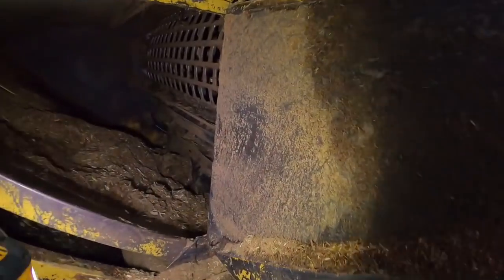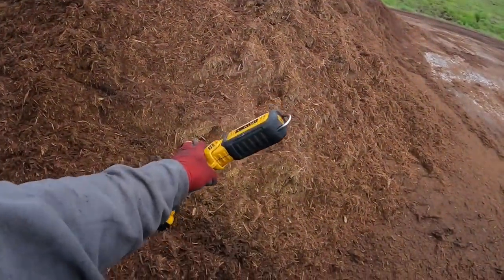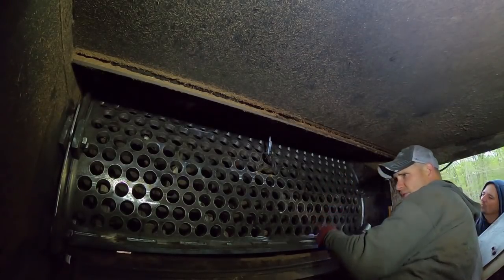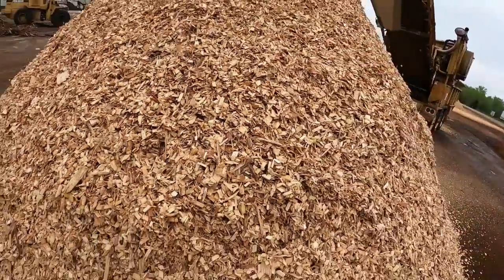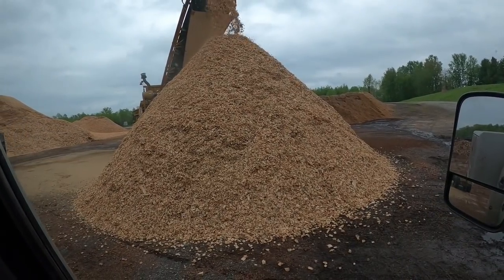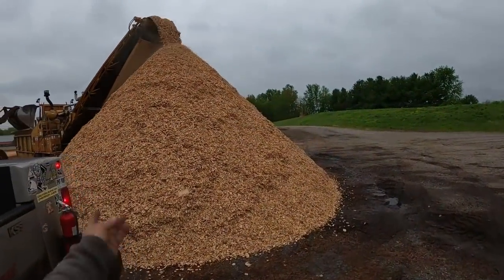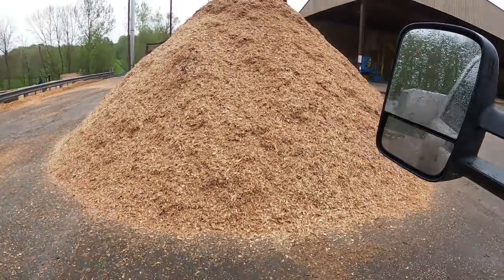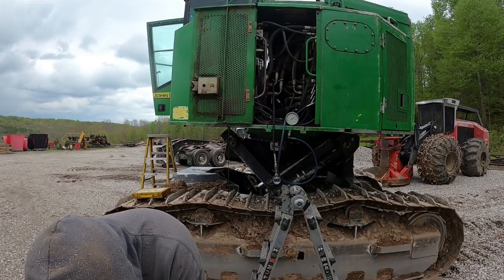New screen in grinder